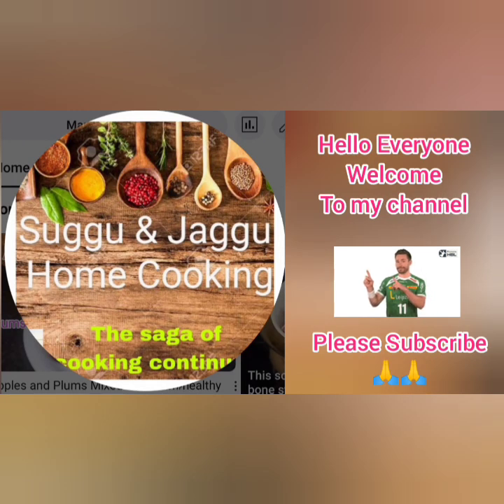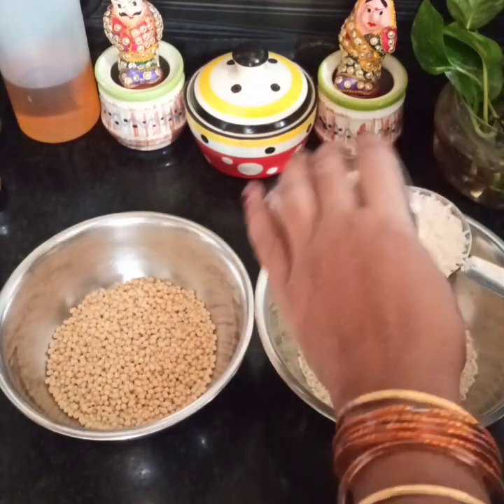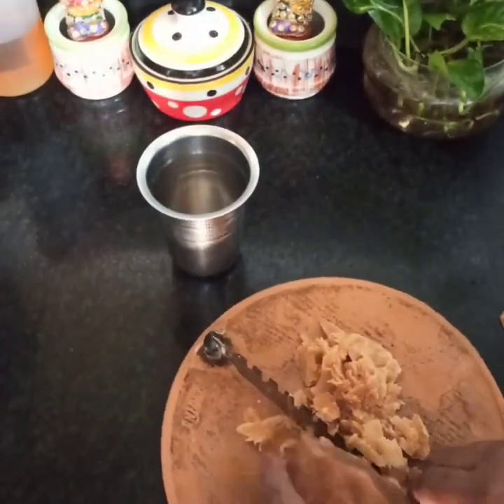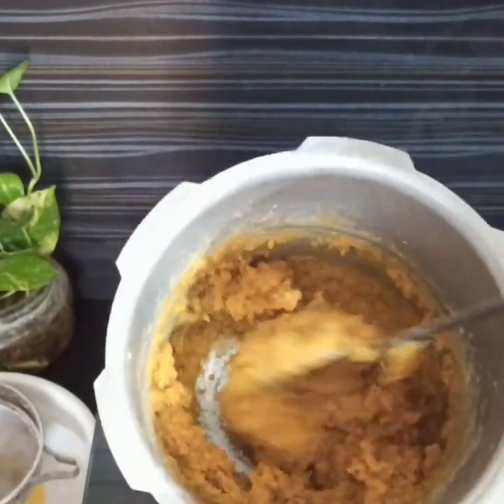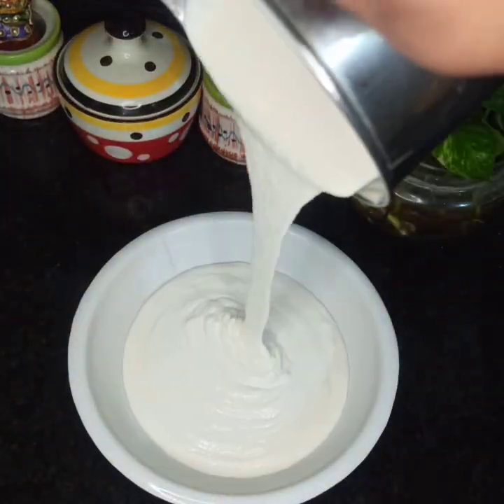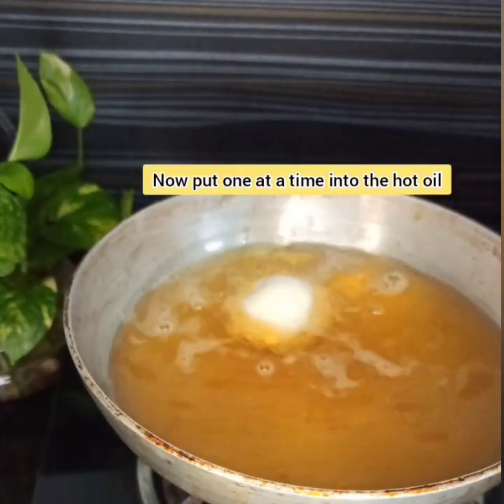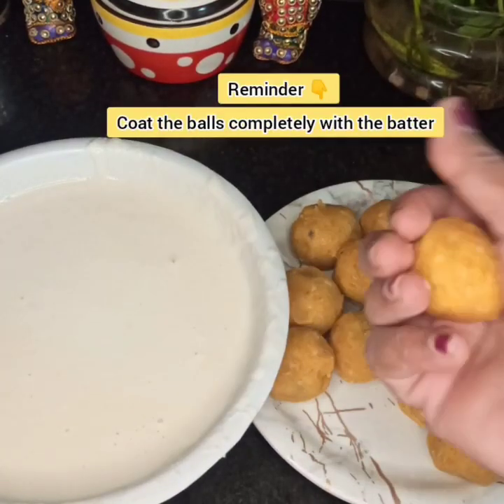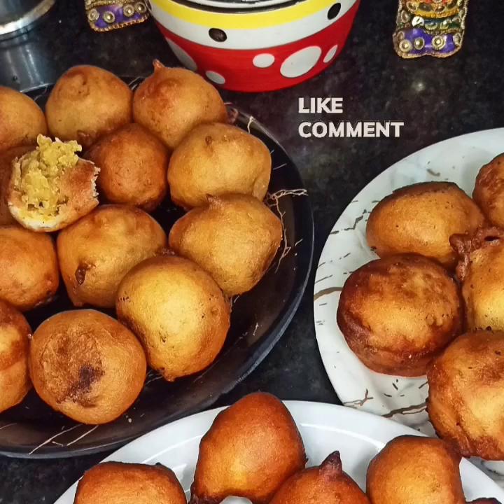Chana daal Gulgule#Traditional Festive Sweet Soft within ,crispy outside# Gud ke Chana Daal Gulgule